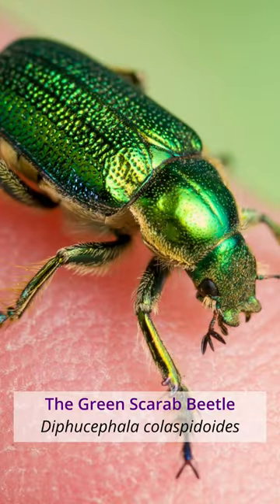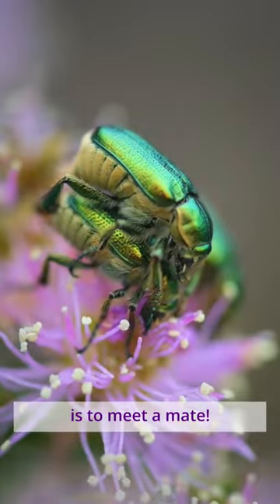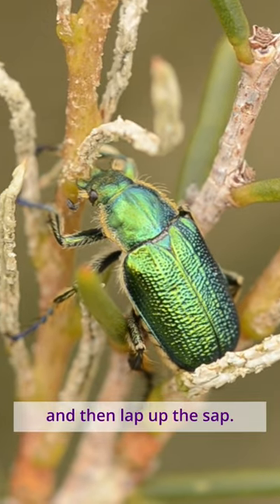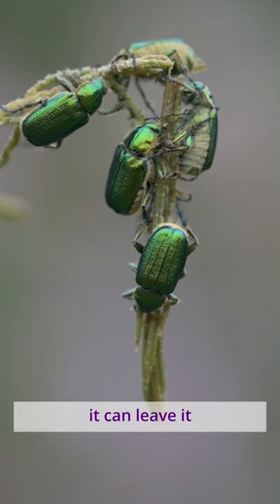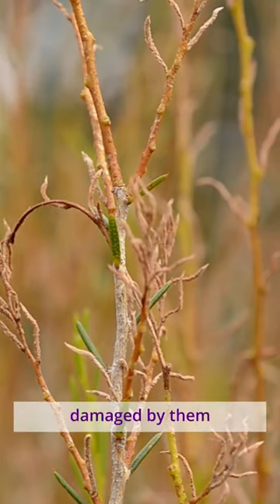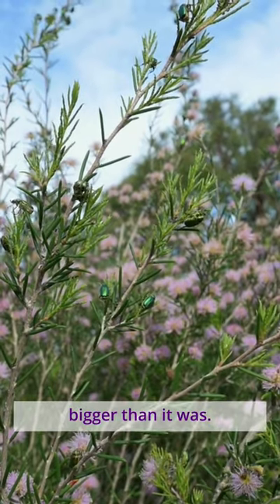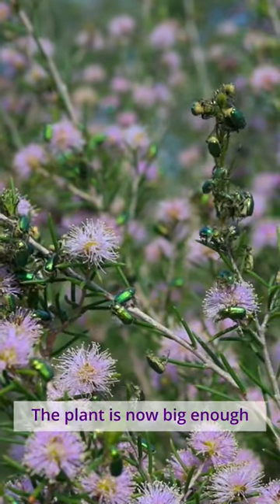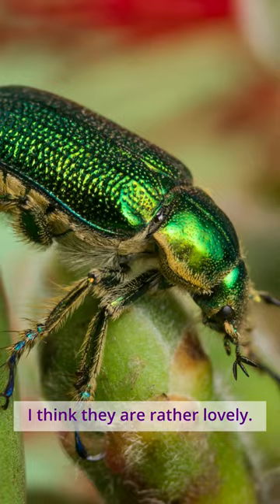Aussie green scarab beetles seem like pests. But are they?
Green scarab beetles (Diphucephala colaspidoides) are regular visitors at my place. They are native insects common in SE Australia.